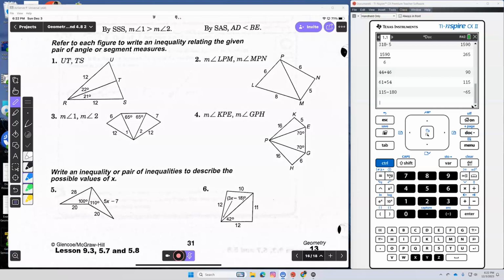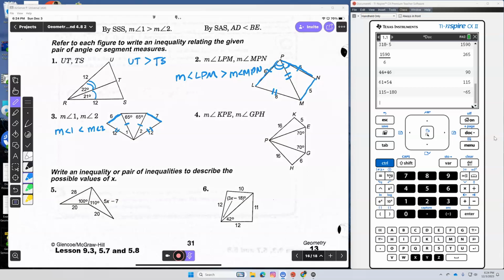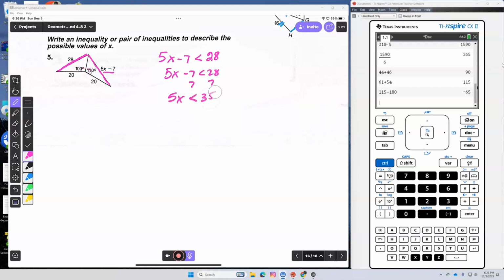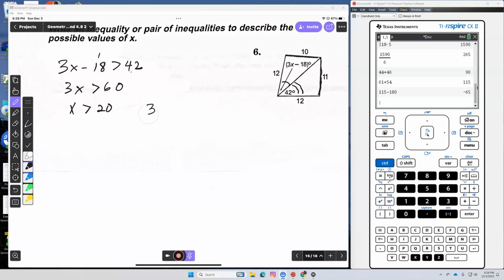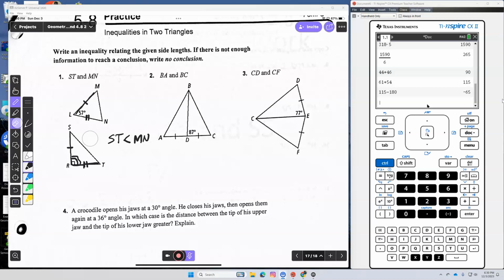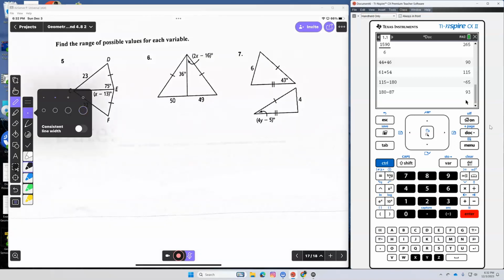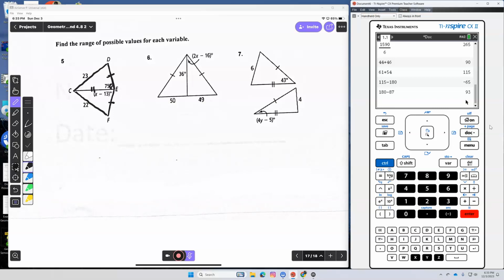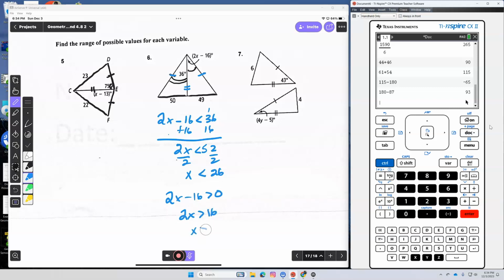Geometry Section 5.8 Hinge Theorem Homework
@drzkentraut3980ekegarcia students will be shown problems that utilize the hinge theorem.